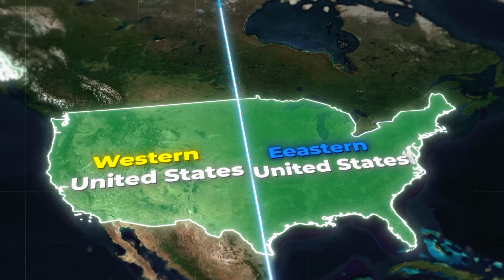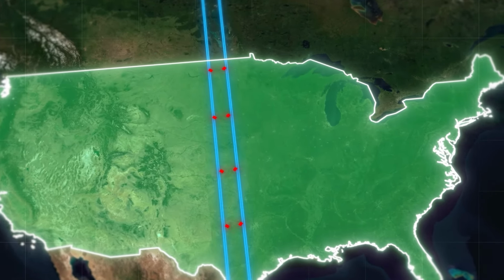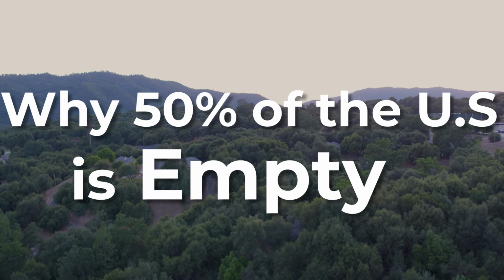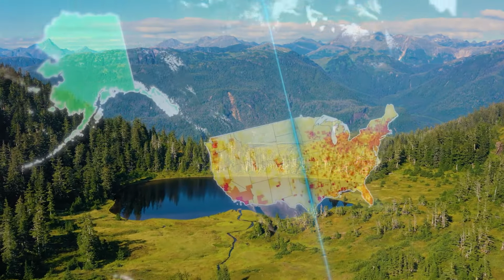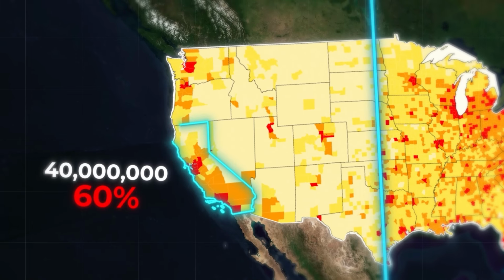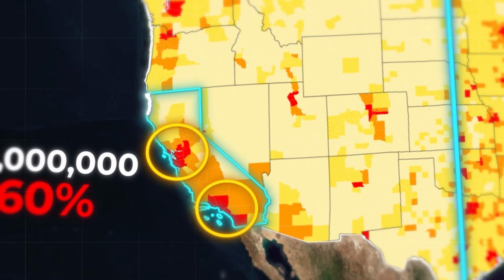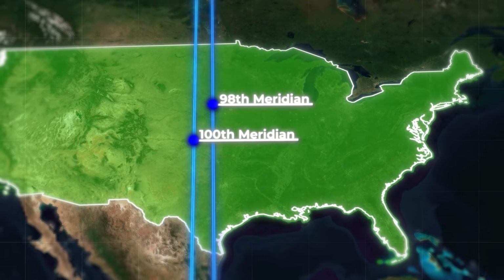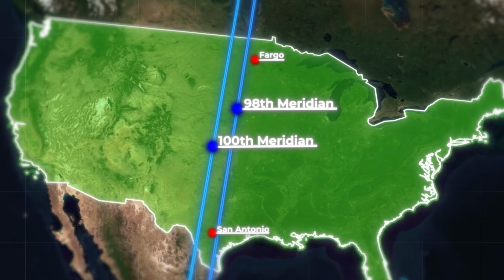Why 50% of the U.S. Is Almost Empty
In this video, we'll explore the reasons behind 50% of the U.S. being unpopulated and why the majority choose not to reside in these areas.

Special thanks to MapTiler & Contributors and GEOlayers 3